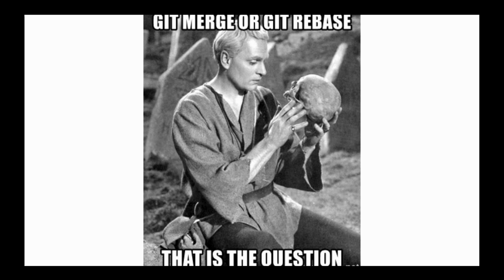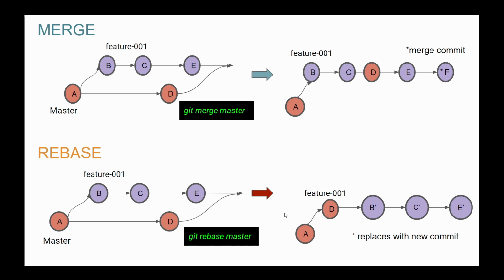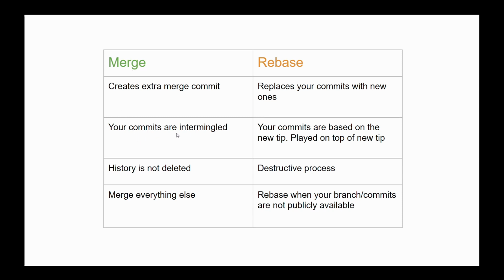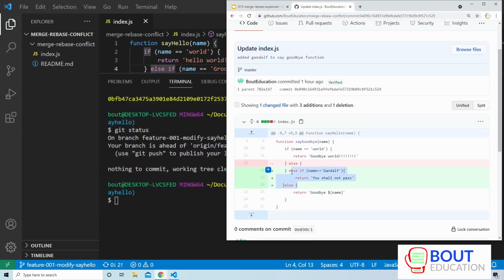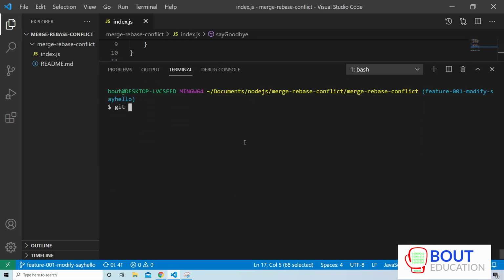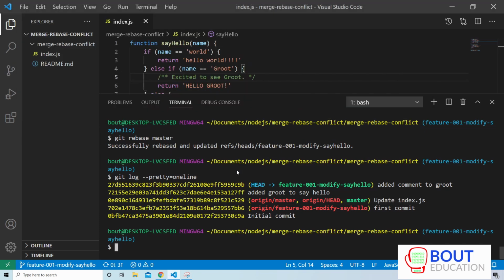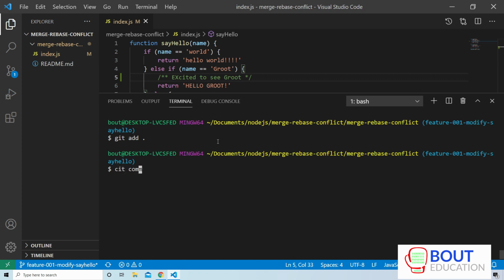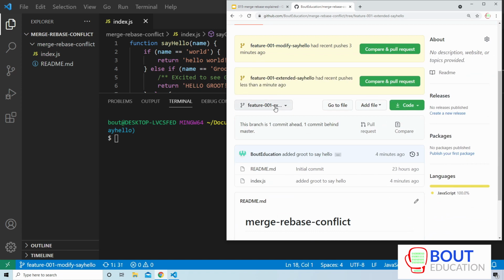Git Merge and Rebase (the Golden Rule) Explained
Merge and Rebase have been the hot topic since Git was released in 2005 and has confused developers and programmers since. Come join us and learn what git merge is and what git rebase is. Learn the difference between the two. Finally, join us in our live coding session to see git merge and git rebase in action! Once again, find out the golden rule of rebase and just to reiterate, always remember the golden rule of rebase.

0:00 Introduction - To Merge or To Rebase
0:23 Merge and Rebase Explained
7:06 Live Code - Git Merge
12:12 Live Code - Git Rebase
16:24 Live Code - Break the Golden Rebase Rule
23:06 Outro